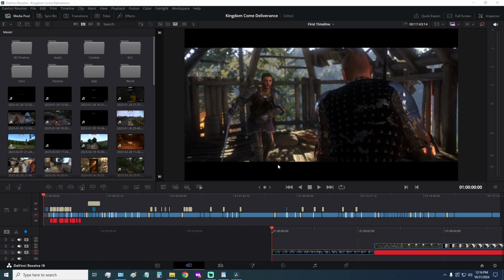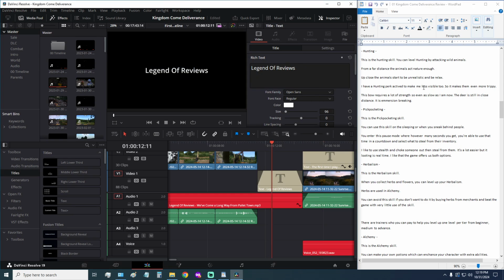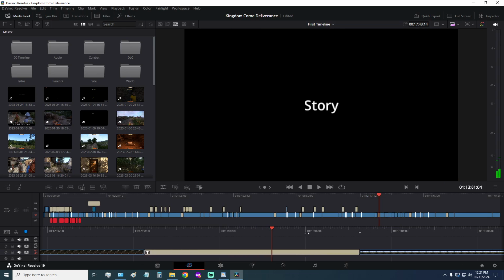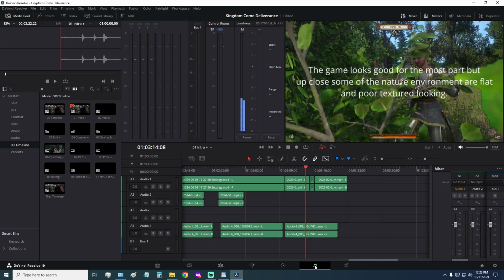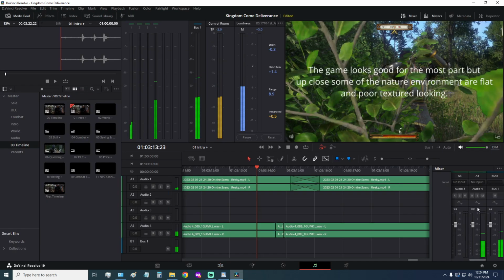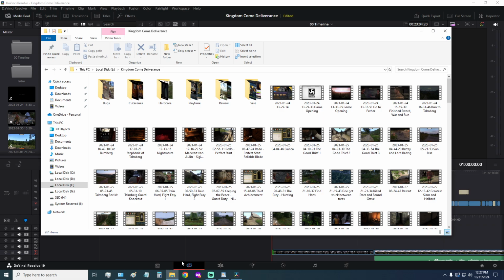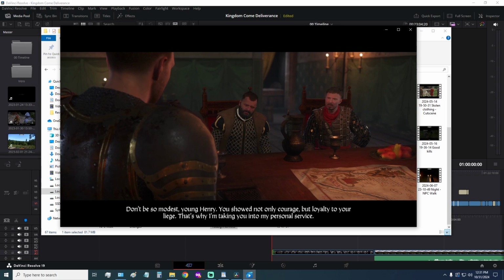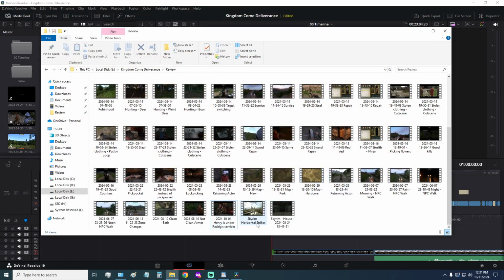Behind the scenes of a Gaming Review - Kingdom Come: Deliverance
I show you behind the scenes of my KCD gaming review in DaVinci Resolve.
I share methods of what goes through my mind, commentating, and what goes through making a gaming review.